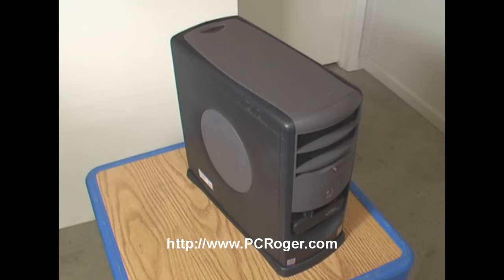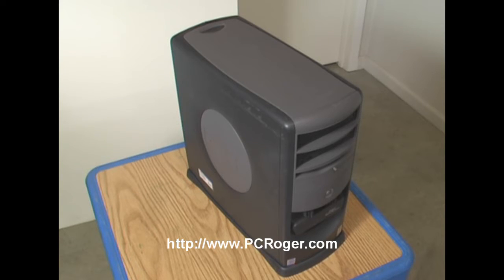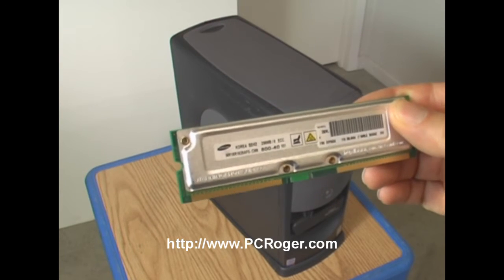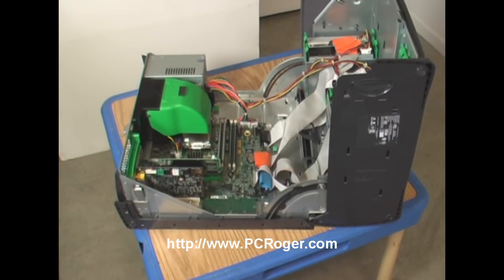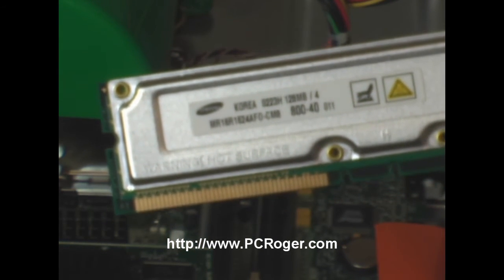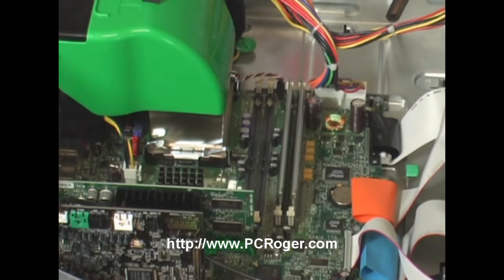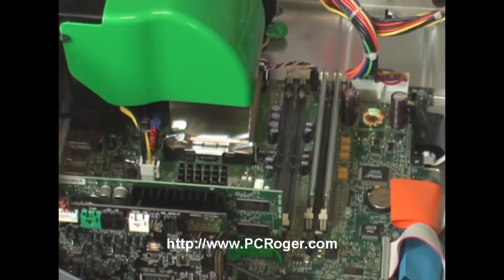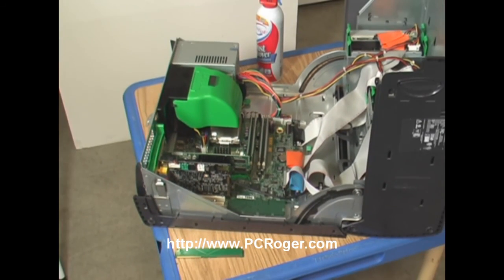How To Save Money By Upgrading A PC With More Memory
- How to Save Money by upgrading an old PC with more memory (RAM) instead of buying a new computer. Shows upgrading Dell Dimension 8200 with RAMBUS memory.